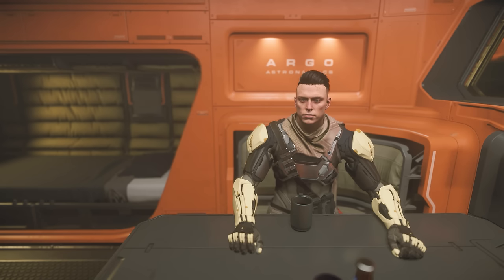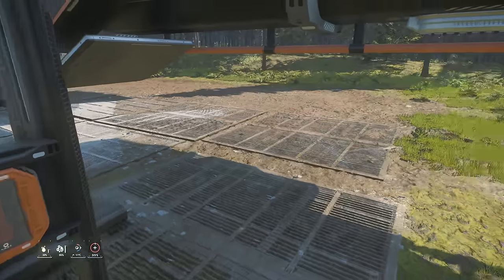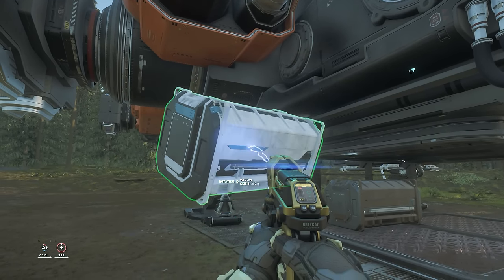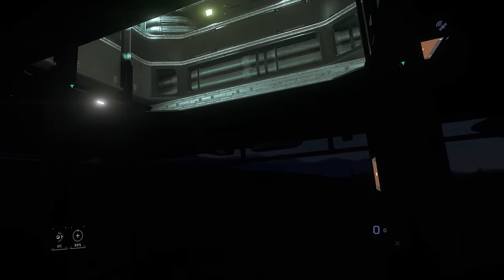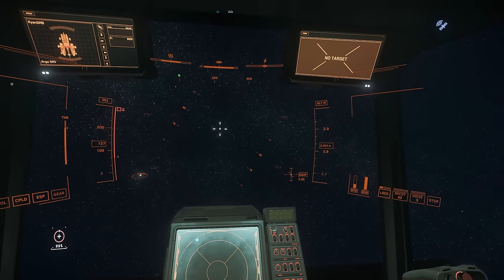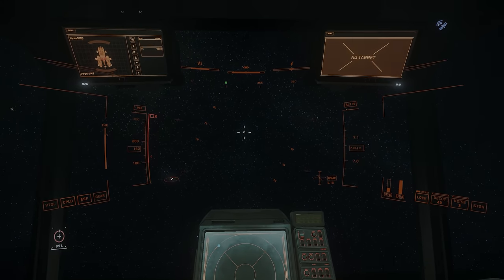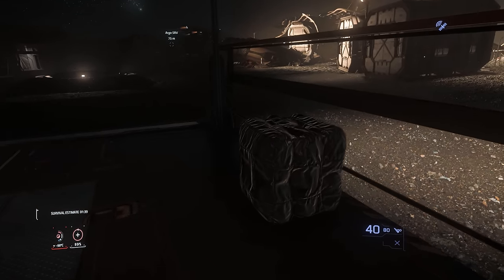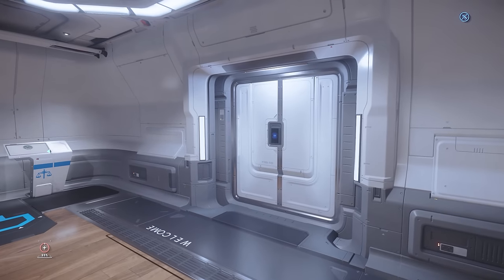Living my best off-grid life in Star Citizen!!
-Today I tried to make a ship scrapyard in Star Citizen using an ARGO SRV.